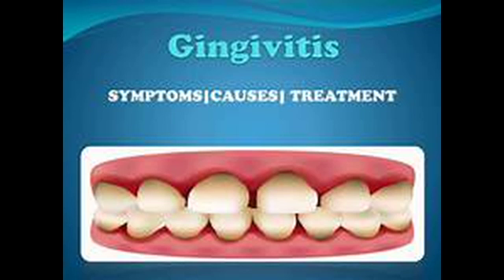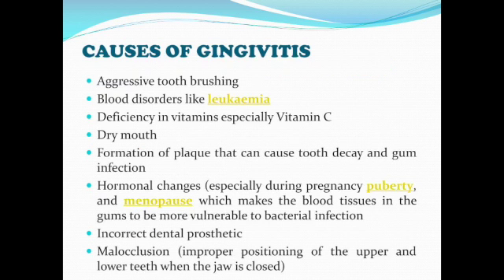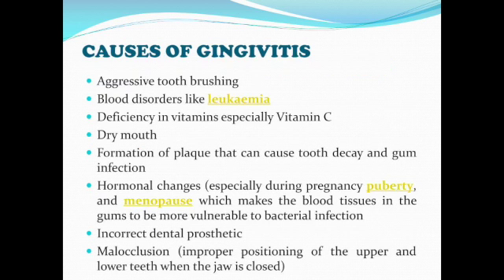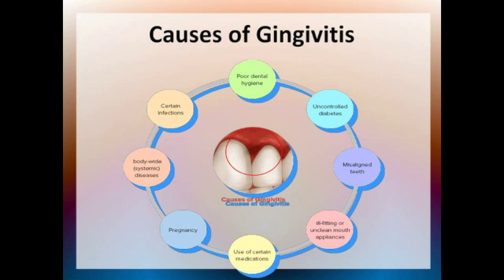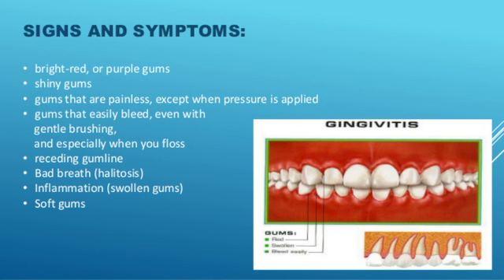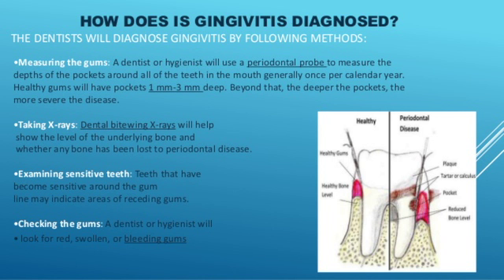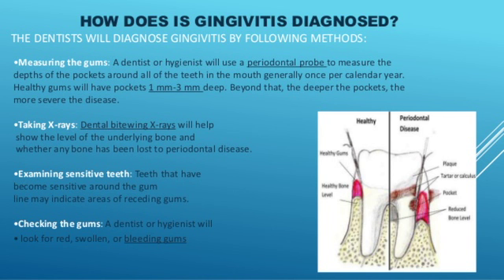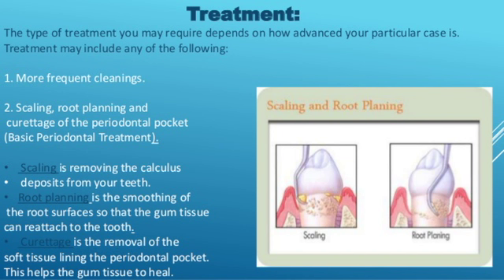Dental Seminars Online - Gingivitis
Join the best online dental lectures by Master Clinical Dentistry Institute. The best online dental courses. The best online dental education provided by Master Clinical Dentistry Institute. We offer many online and classroom dental programs. In this video we will be covering regarding gingivitis.